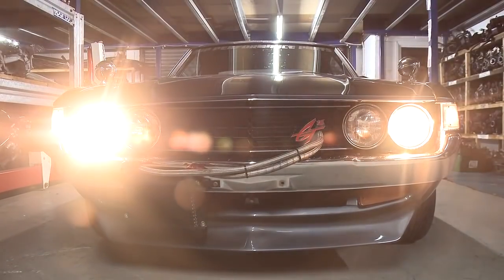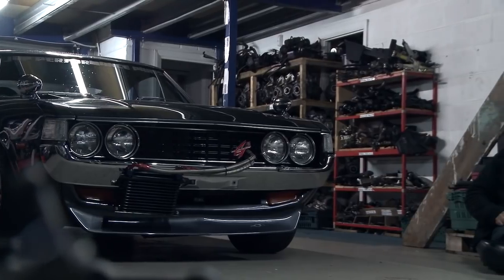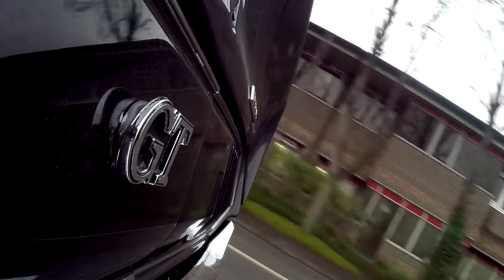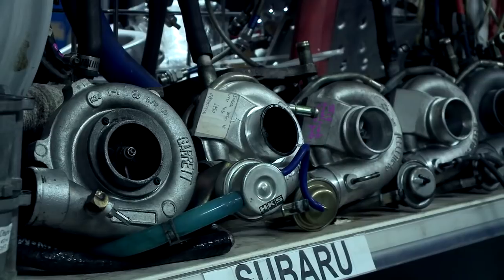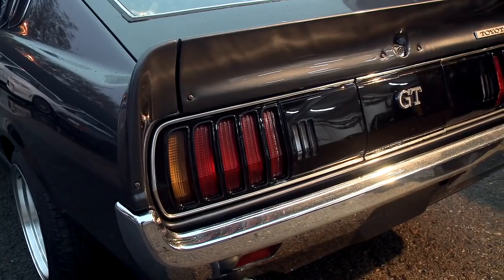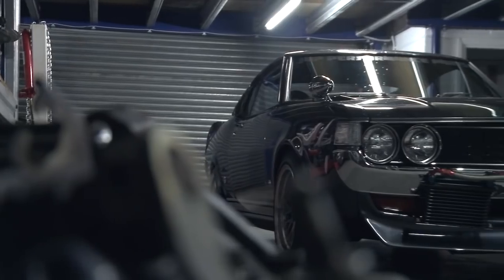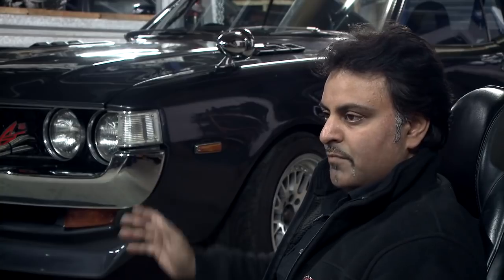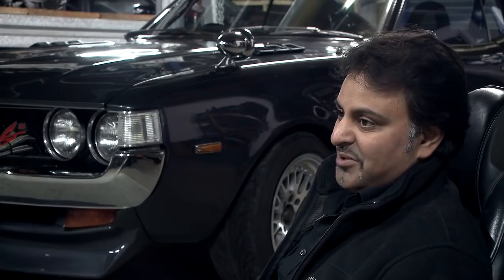Jap Performance Parts | Togethia - The Beams Powered 1975 Celica GT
Beams Powered 1975 TA27 Celica GT

1975 Toyota Celica GT TA27
The car had a 2T 1600 GT twin cam engine with 5 speed gearbox. Apparantly this model was only sold in Japan, not the UK.
I bought as a 'non runner' in Japan, although it drove fine and had only done 47,000 kms,
It was complete, nothing missing and all the interior and chrome work was good.
There was the usual rust on the sills, arch, doors and tailgate edges.
It now has the 3S-GE Yamaha tuned engine from the Toyota Altezza with matching 6 speed gearbox. Sourced from a customer who damaged her car.

Jap Performance Parts specialise in high performance Japanese cars and spares.
Filmed - Mark Henderson, Tim Fare-Matthews, Pete Farrow
Edited - Tim F.Matthews
Producer - Pete Farrow